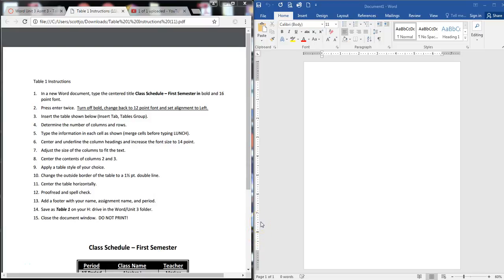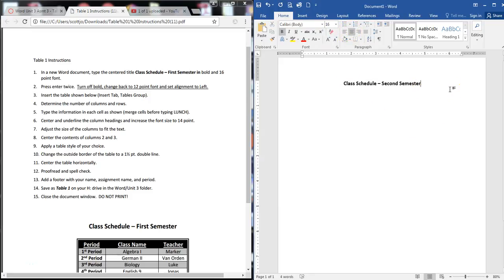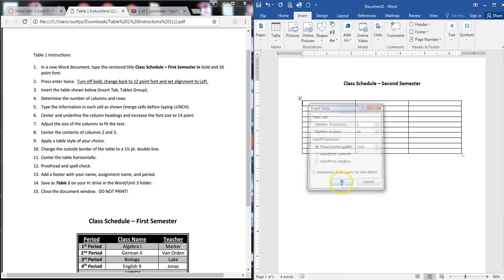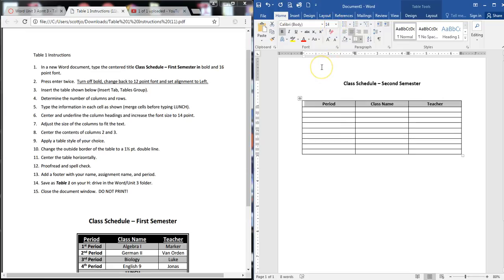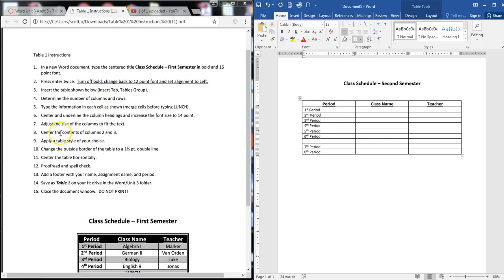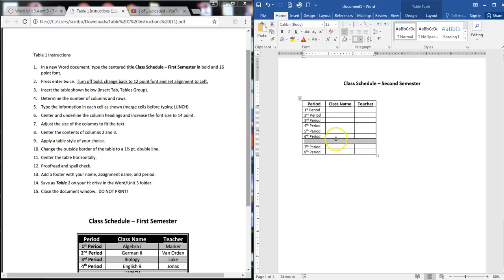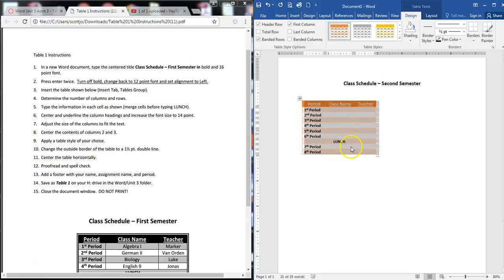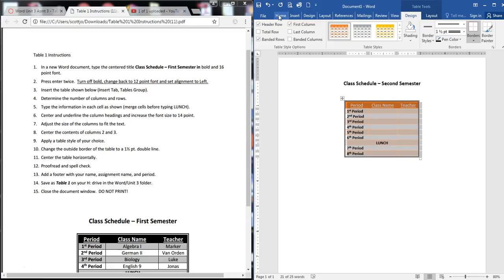Word 3 Table 1